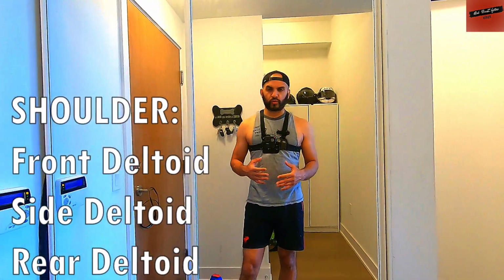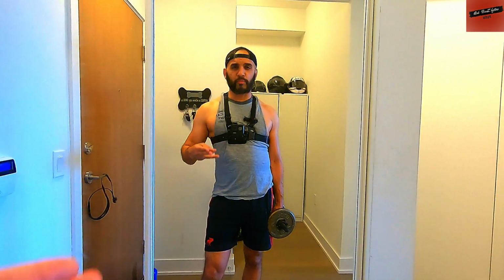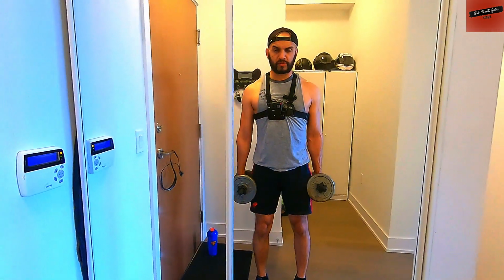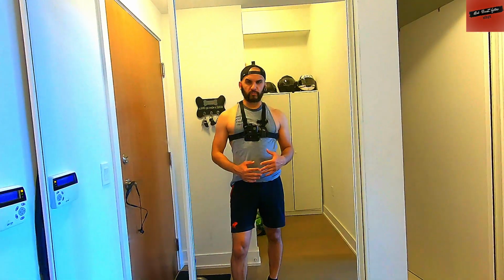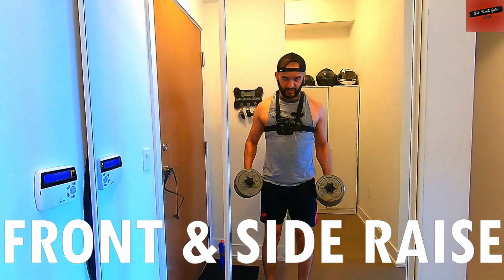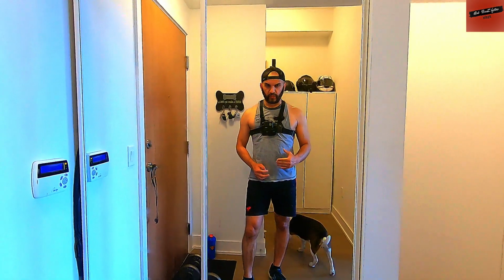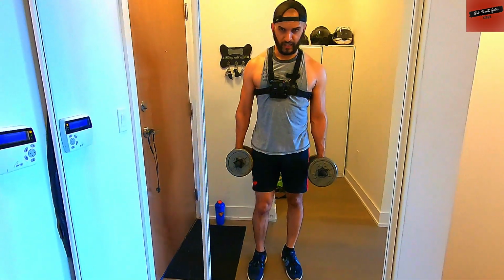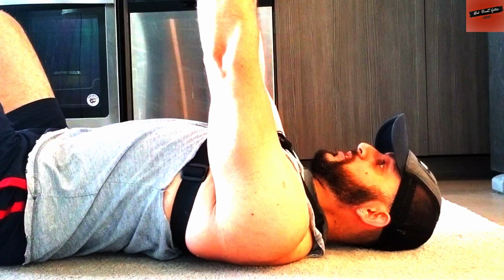SHOULDER TRICEP & LEGS - SUPER SET BLAST | DAY 3 - 30 Day SHRED | Home DUMBBELL Workout - Quarantine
Video will give you a quick snapshot on a very effective muscle building - fat cutting - SUPERSET workout. The workout should ideally take about 35 mins to 45 mins to complete, and essentially will entail 3 sets of exercises

Set 1 of exercises:
- Dumbbell Squats
- Shoulder Press
- Overhead Tricep Extension

Set 2 of exercises:
- Lunges
- Front, Rear, Side Raise
- Tricep Kickback

Set 3 of exercises:
- Split Lunges
- Shrugs
- Tricep Dumbbell Press & Dumbbell skull crushers